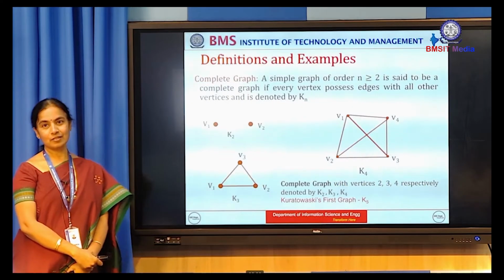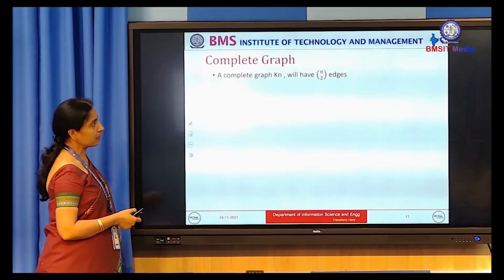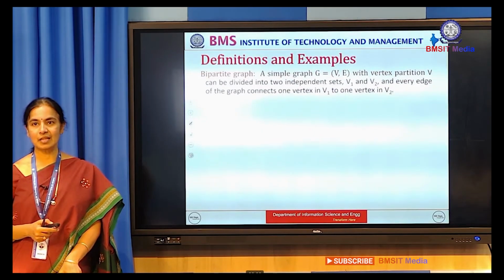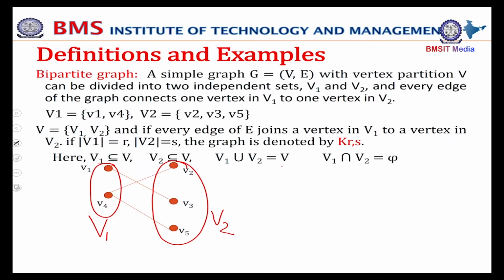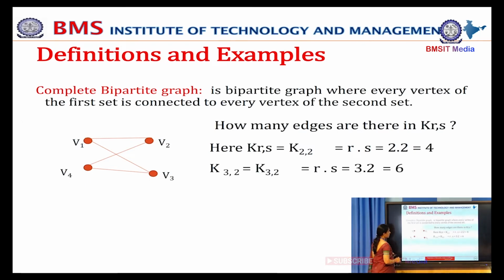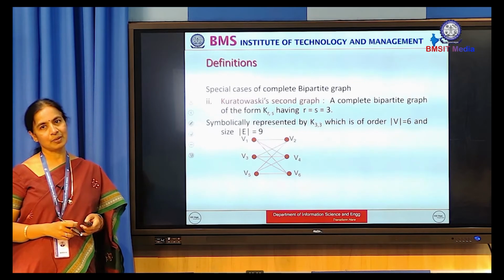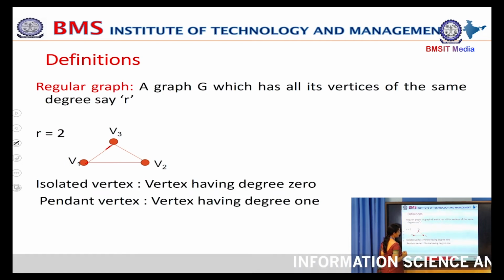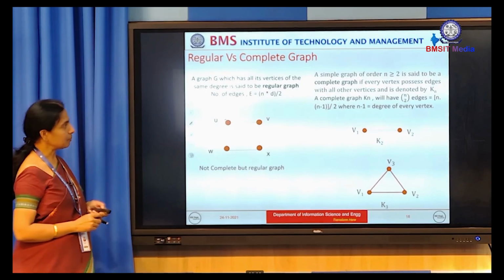ISE Dr PUSHPA 01 GRAPH THEORY DEFINITIONS 01